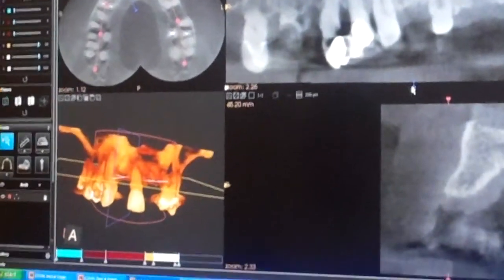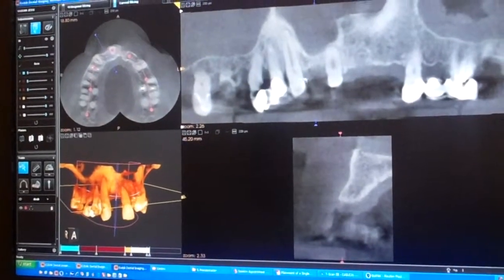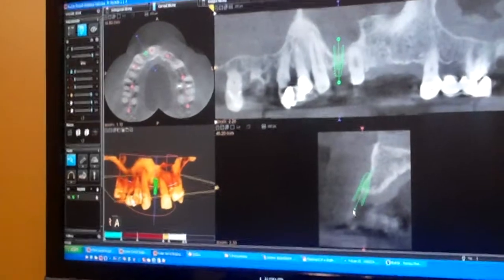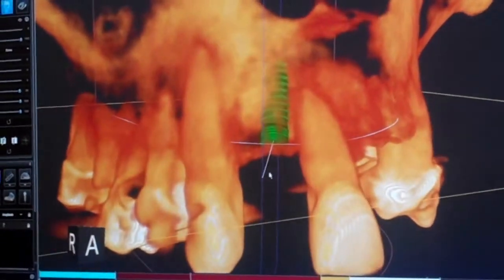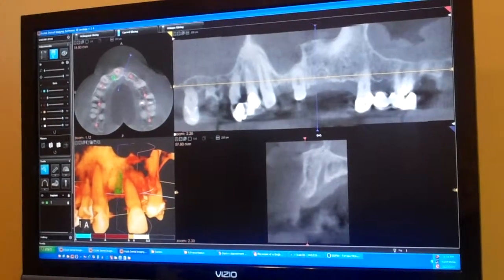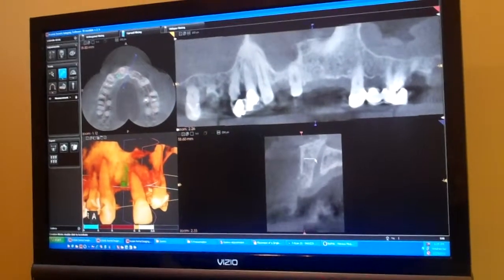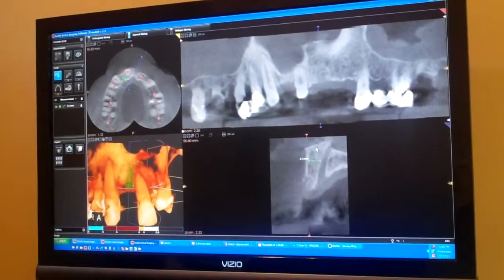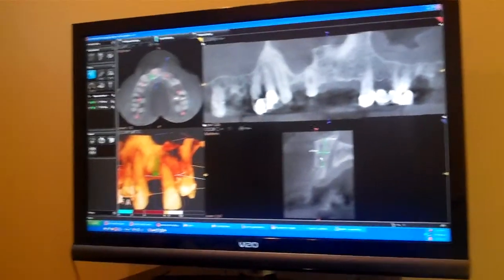Dr. Sangiv Patel shows how his 3D technology improves patient care